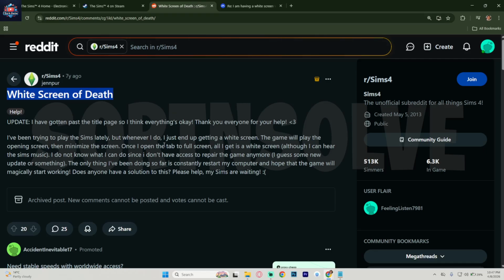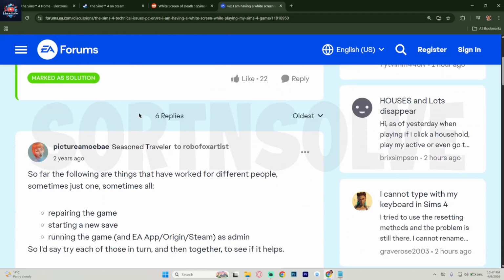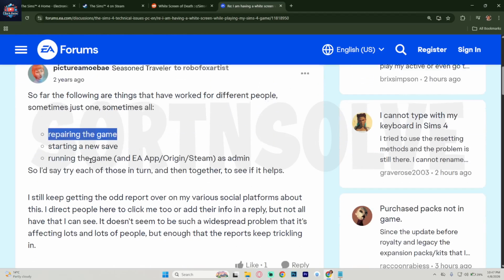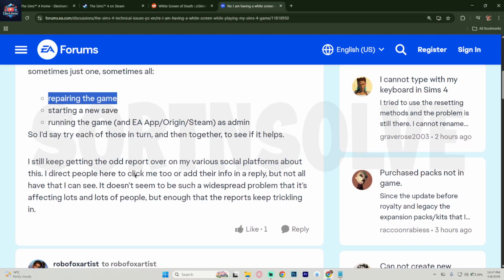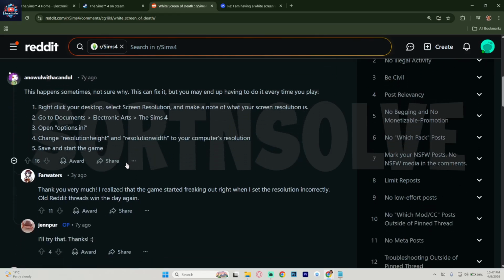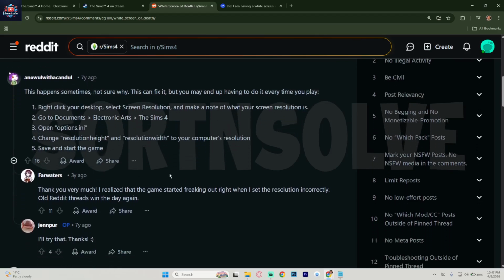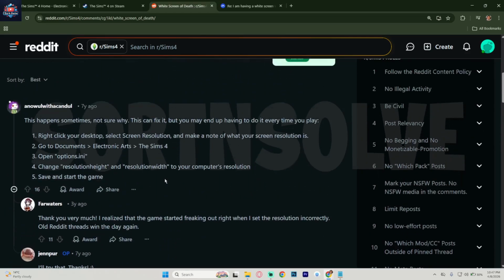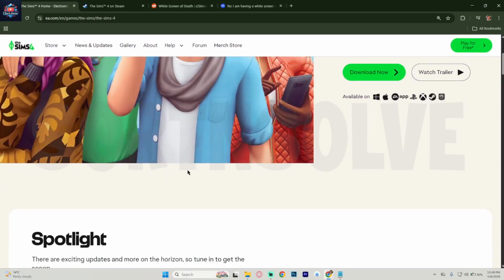How To Fix White Screen on Sims 4 - Full Guide